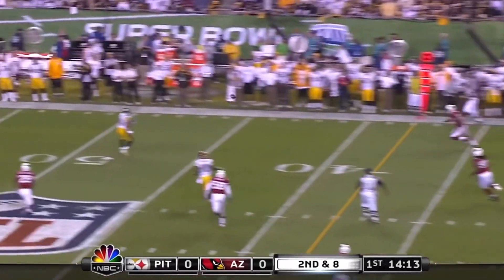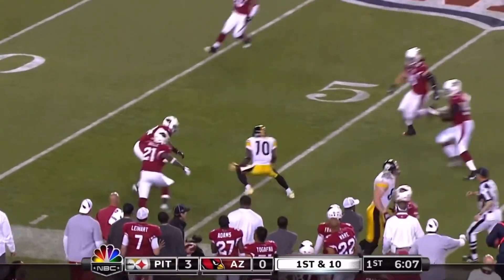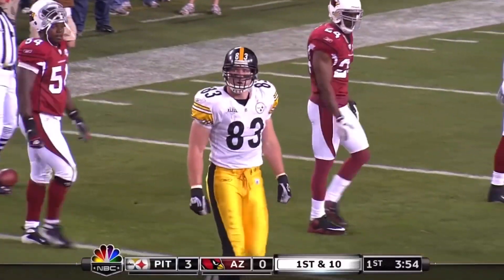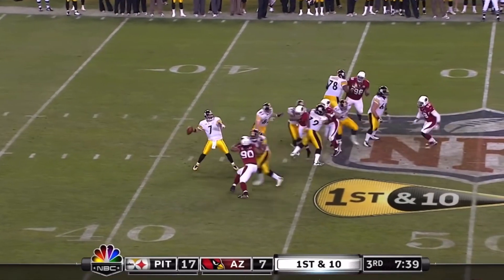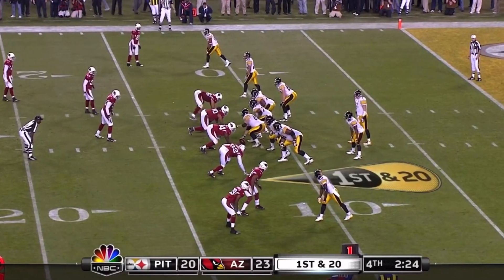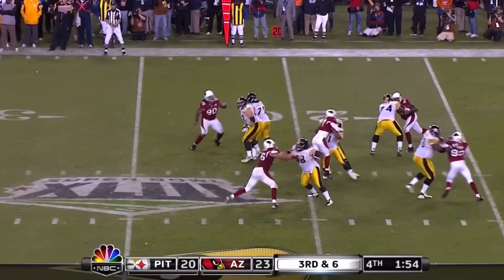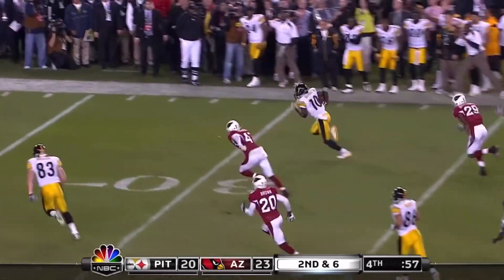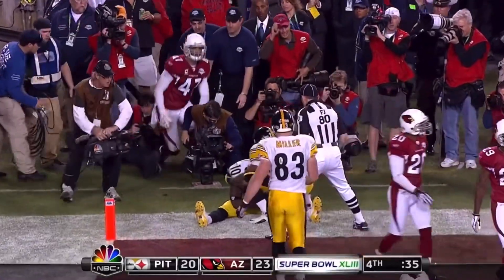Ben Roethlisberger’s Best Game From Each Season: 2008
In all honesty the Sunday Night performance at Jacksonville was probably Ben’s best game of the 2008 season but the drive to win the Super Bowl is one of the greatest drives in NFL history and so I had to go with this game!

I don’t own any of the content